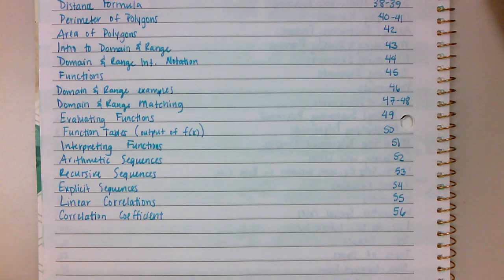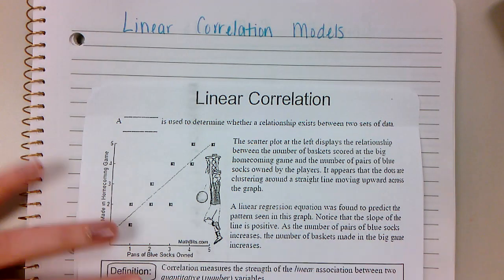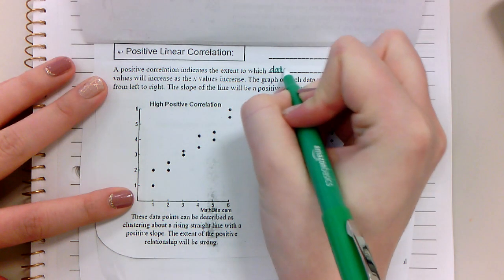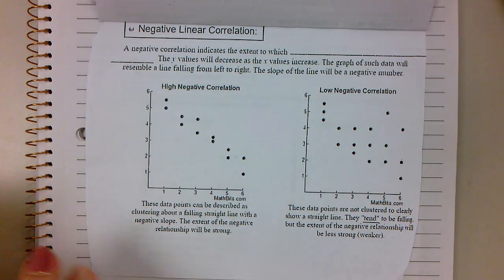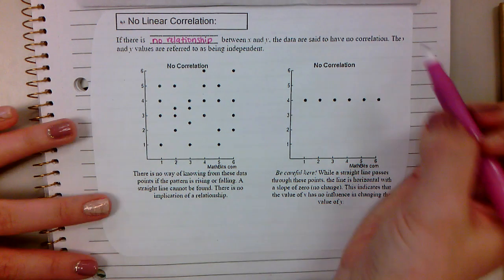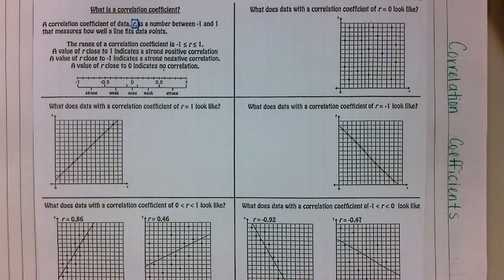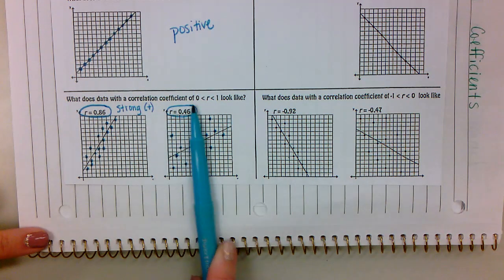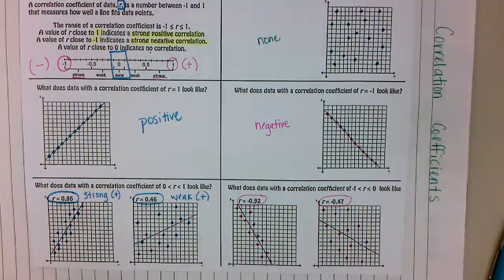Correlation Notes Math 1